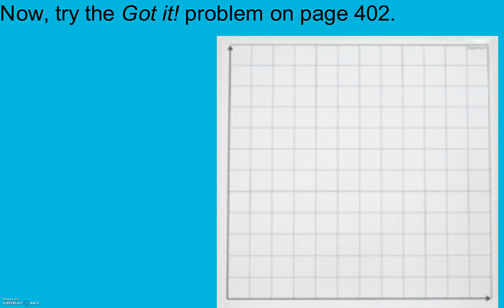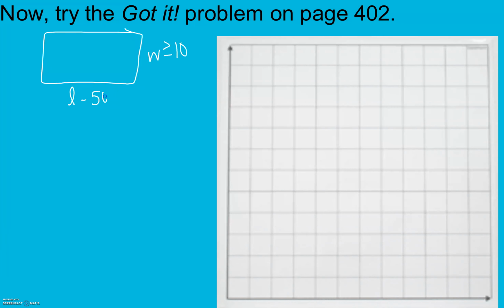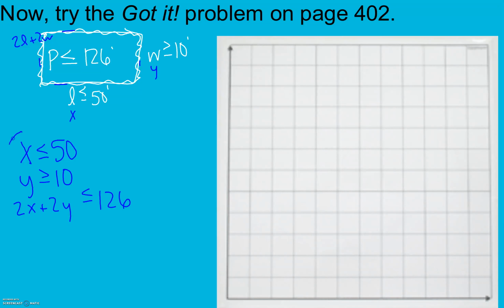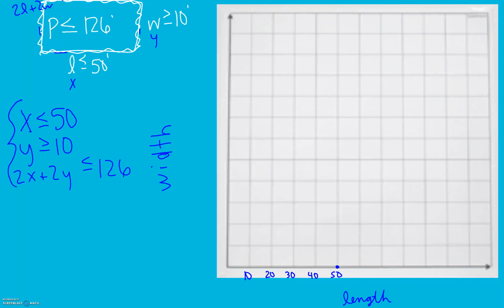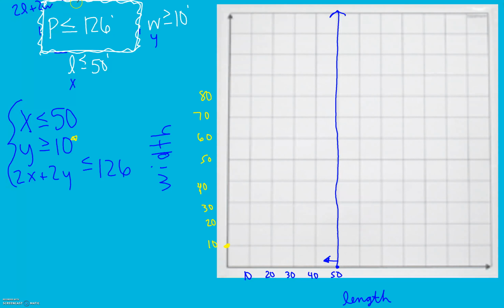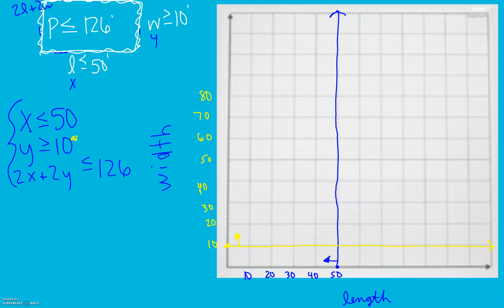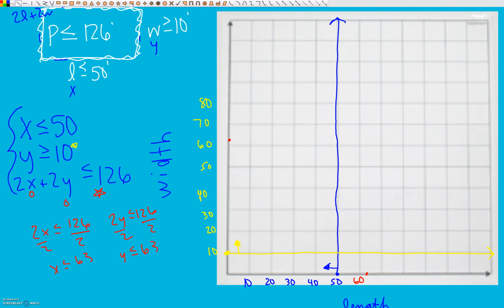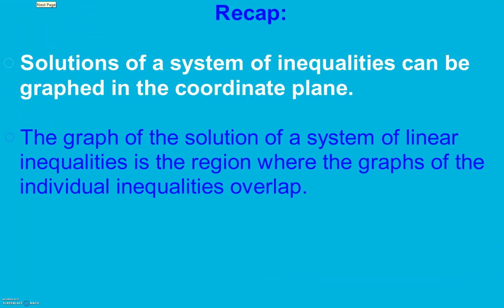Algebra 1 Section 6.6 pt 2